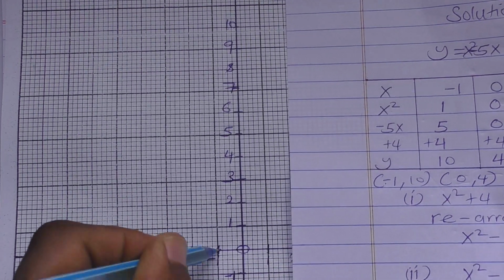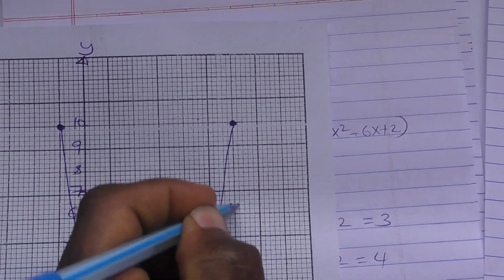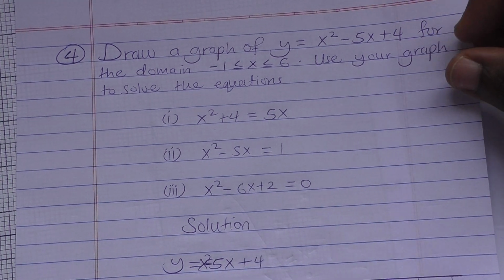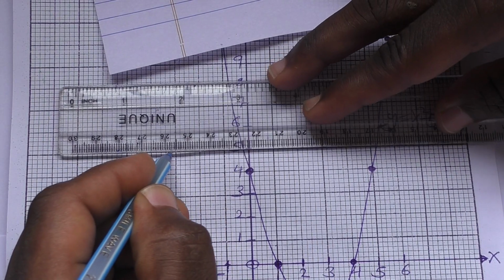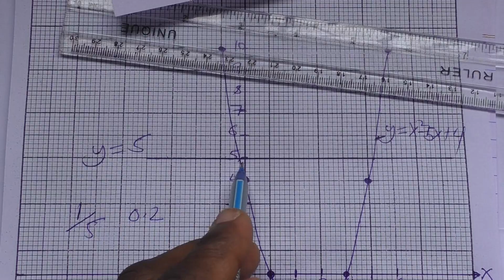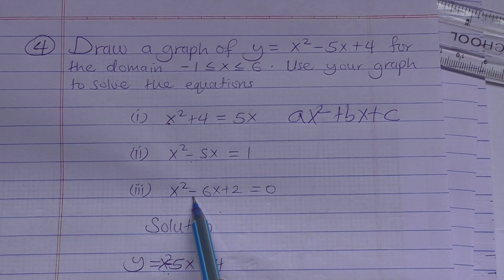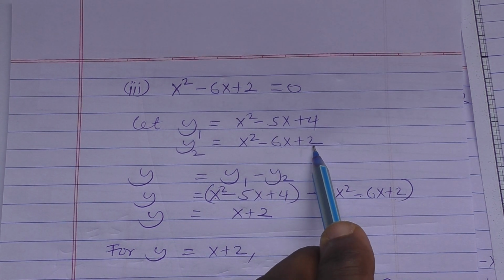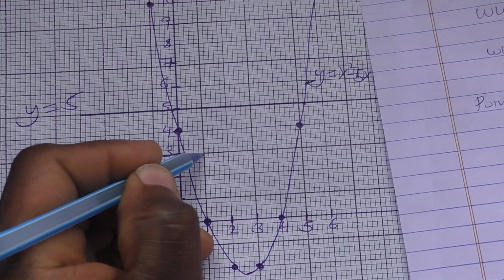QUADRATIC GRAPHS LESSON 4